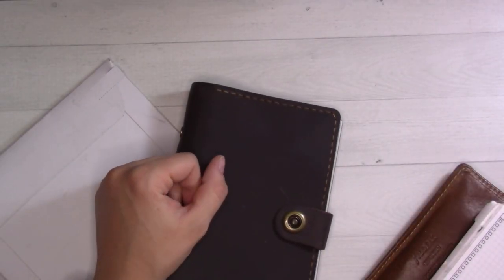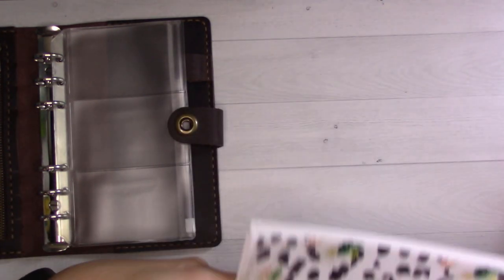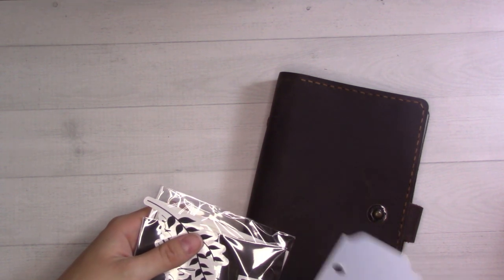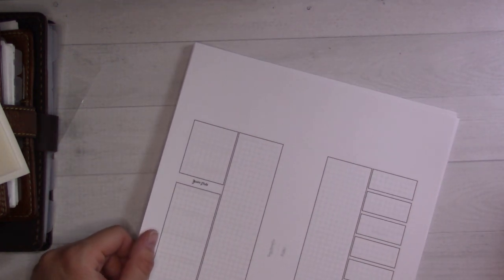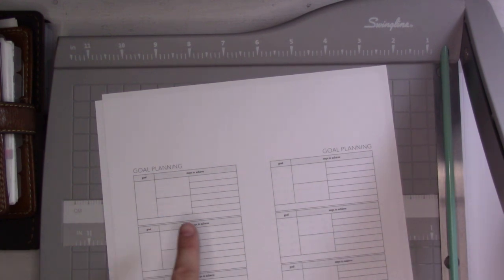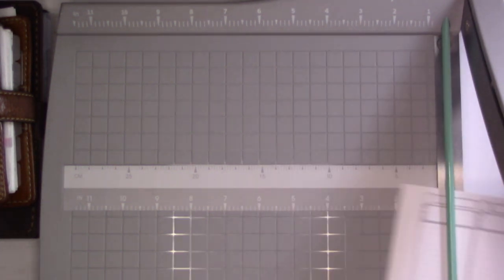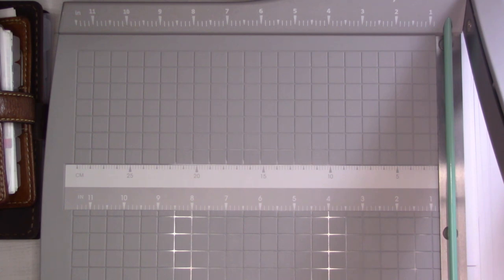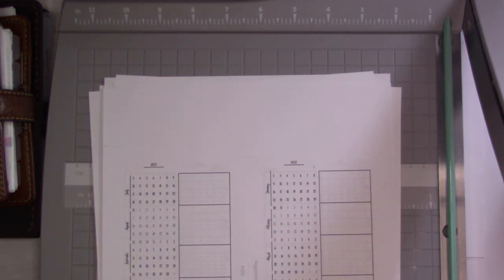Setting Up My New Personal Ring Planner! || And Unboxing from MarlenesPlan2Create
Here's a little look at the intermediate steps of setting up a new planner. I'm moving into this new personal size ring planner from Fasjosma (check out my recent unboxing for my first impressions)

Fasjosma A6/Personal Planner
MarlenesPlan2Create on Etsy
Overhead Transparency Sheets